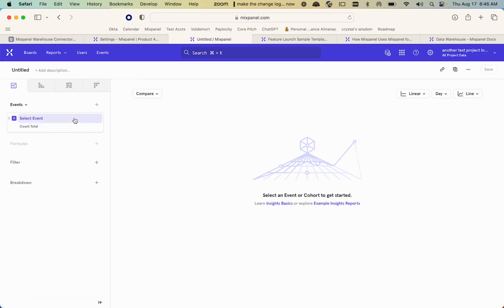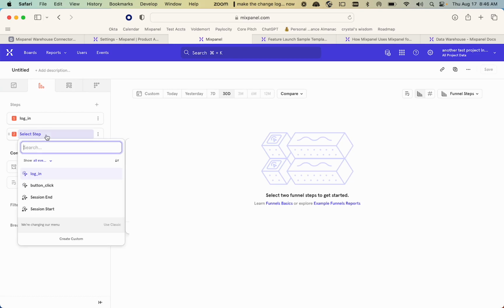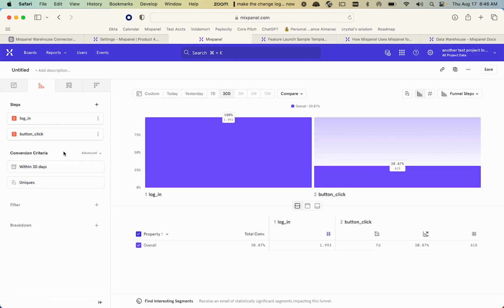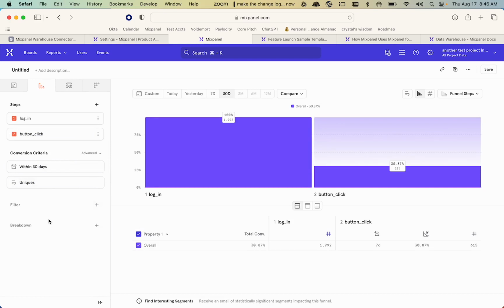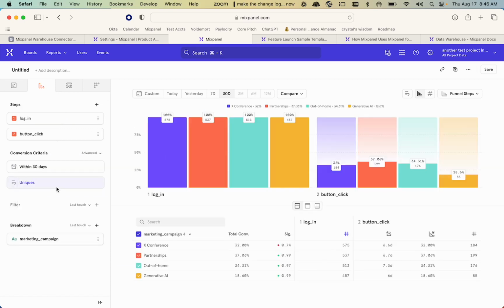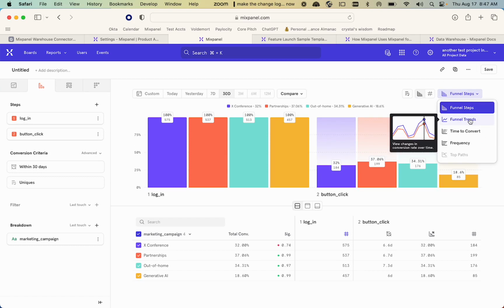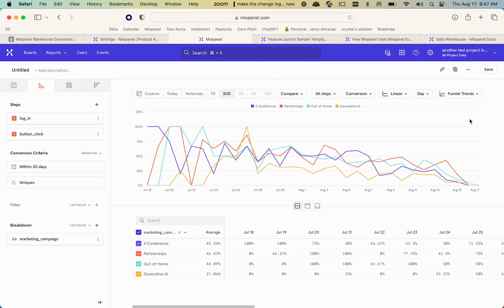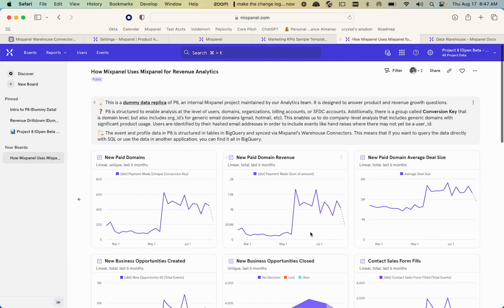Mixpanel Warehouse Connectors Overview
Introducing Mixpanel Warehouse Connectors

Gaining quantitative insights shouldn’t depend on your data team’s bandwidth. With Warehouse Connectors, you can implement Mixpanel in minutes with data from Snowflake or BigQuery, and help teams help themselves to deep analysis on your source-of-truth data.

Ready to get started?